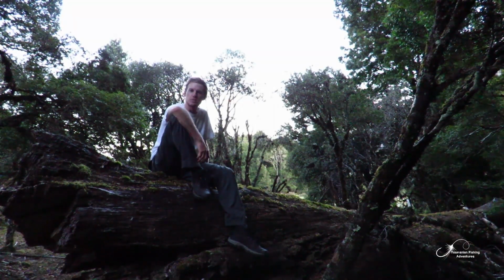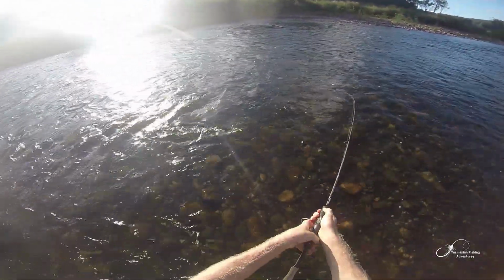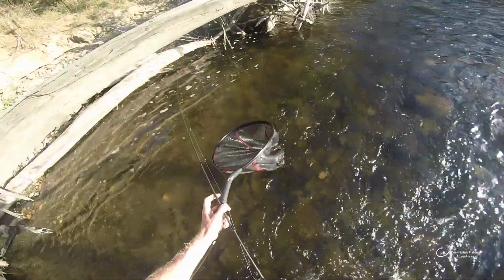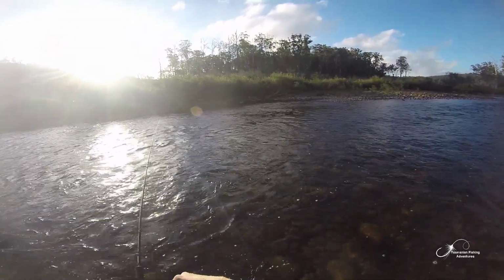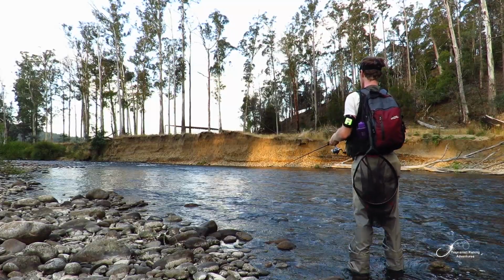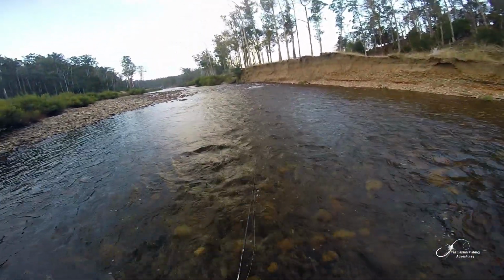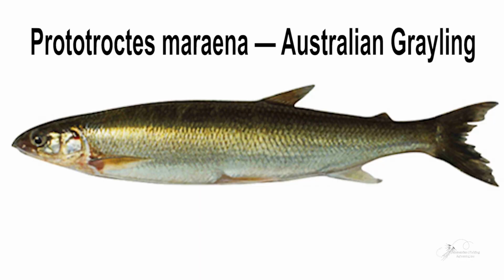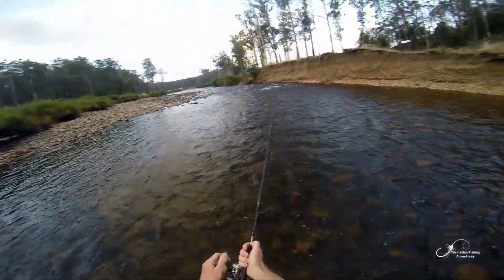TFA #8 | Personal Best Brown Trout on Hawk Lure | Big Bend | Mersey River | Tasmania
Join Rory as he fishes The Big Bend Near Latrobe on The Mersey River and lands a personal best Brown Trout at 50 cm Long! Using  Hawk Lures 60 mm Minnow in Green Hornet